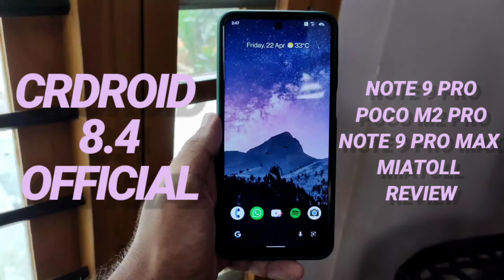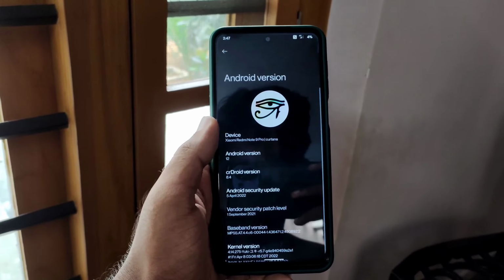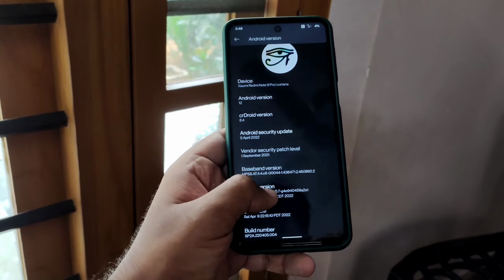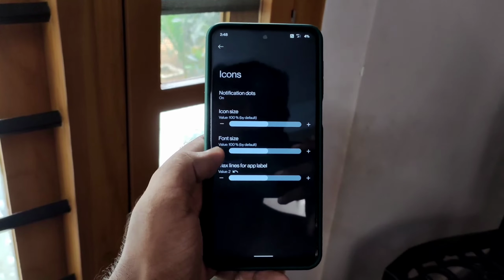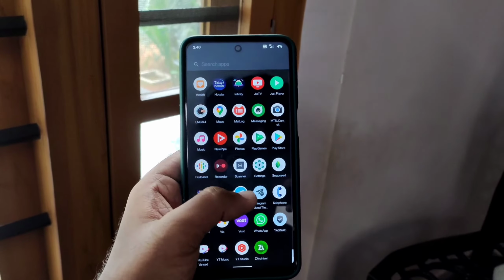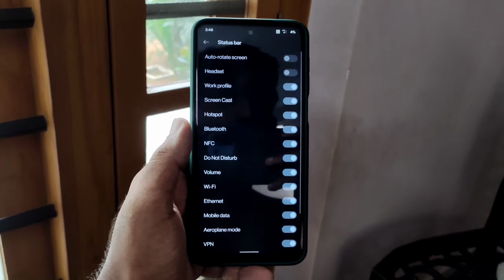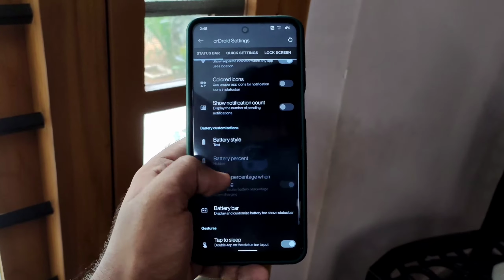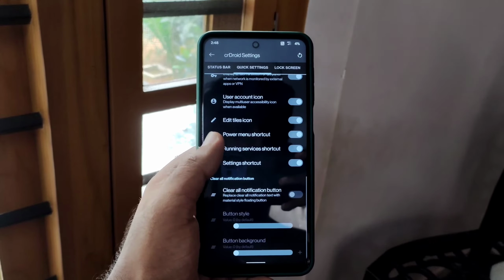CRDROID 8.4 OFFICIAL MIATOLL REVIEW WITH YUKI KERNEL || OP PERF GREAT BATTERY LIFE ALMOST PERFECT 🔥🔥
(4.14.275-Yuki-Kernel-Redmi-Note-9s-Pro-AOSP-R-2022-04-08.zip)